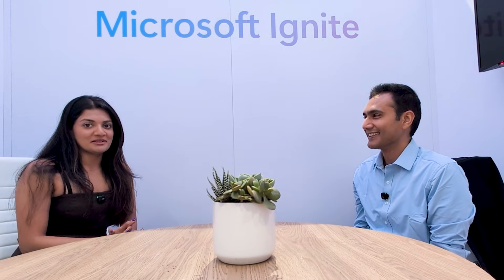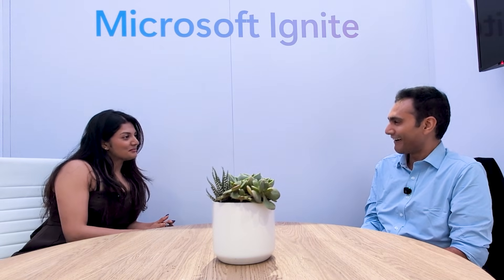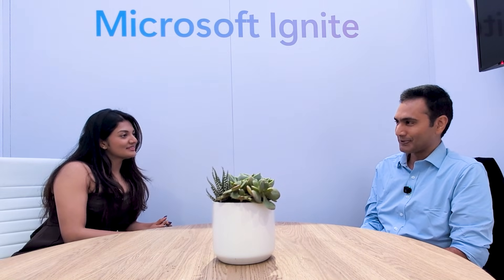Rise and Fall of Vector Databases | Future of Data + AI with Shireesh Thota- Ctrl + Alt + AI - Ep 13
In this episode, I sit down with Shirish Thota, CVP of Databases at Microsoft, for a deep conversation on how the data and AI landscape is evolving right now.

We talk about the rise and fall of vector databases, why they exploded so quickly, where they actually make sense, and how modern database systems have evolved far beyond traditional storage engines. Shirish shares how AI is reshaping database innovation, from intelligent query engines to new abstractions that blur the line between data systems and AI systems.

We also dive into the most important concepts engineers and builders should be learning today, how job roles are changing in the age of AI, and why data engineering and AI engineering are no longer separate paths but deeply interconnected disciplines that power each other.

This conversation is especially relevant if you are working with data platforms, building AI applications, or trying to future-proof your career in data, databases, and AI.

Topics we cover:
✦ Evolution of databases over the years
✦ Vector databases: hype vs reality
✦ How AI is influencing modern database design
✦ Key concepts engineers should focus on learning
✦ How data engineering and AI engineering co-exist
✦ How job roles are evolving in the AI era